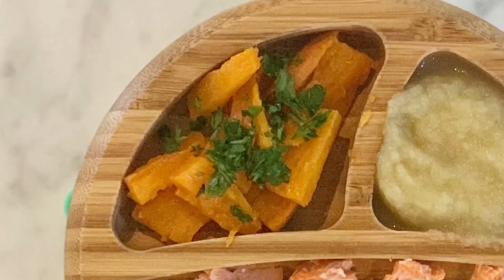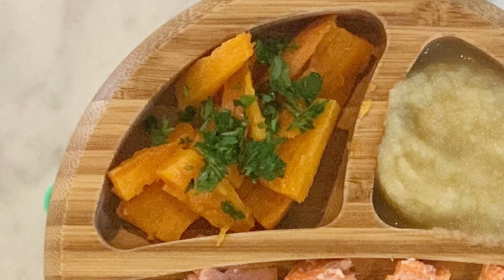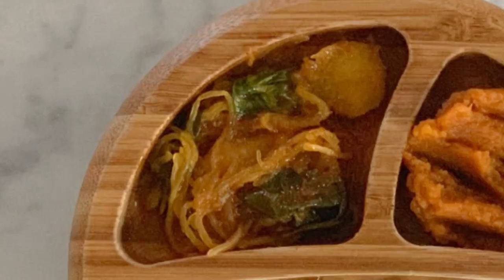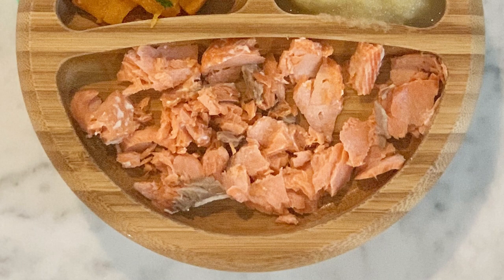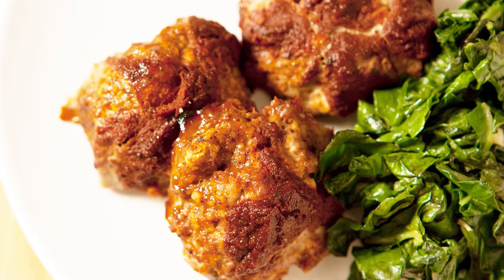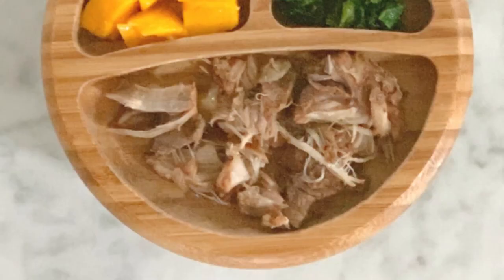What to feed baby // BLW Meal Prep Edition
Figuring out what to feed baby can be both exciting and stressful, which is why I'm sharing this "What to Feed Baby - BLW Meal Prep" video today! Meal prep for baby ensures that you always have something healthy on hand for your little one. I use baby led weaning, but you can use these concepts whether you use BLW or traditional baby food. I share what my baby eats, but also my thought process for baby led weaning meal prep, including baby led weaning meat options! These baby led weaning ideas on easy meal prep for babies will make it easy for you to come up with your own BLW meal plan. Learning how to meal prep for baby makes baby-led weaning much simpler as you always know you have healthy baby meals in your fridge or freezer!